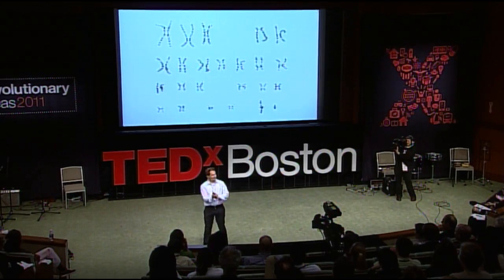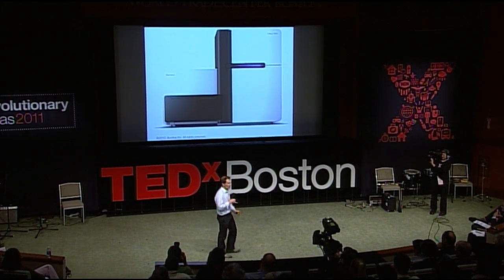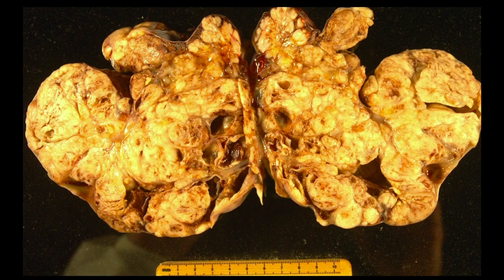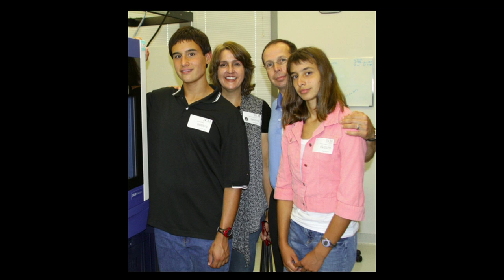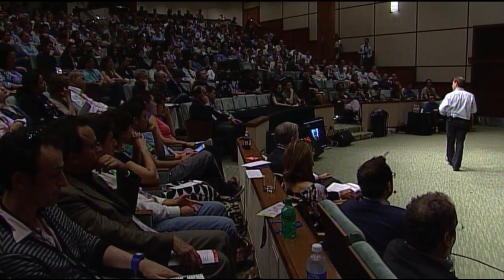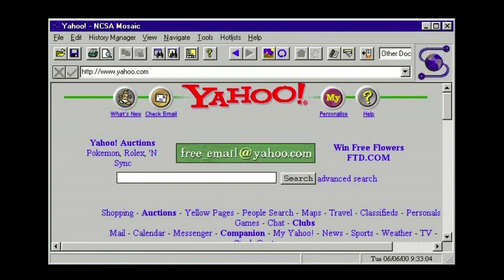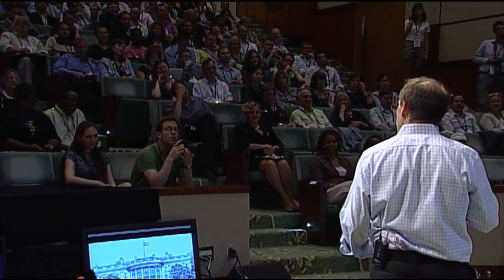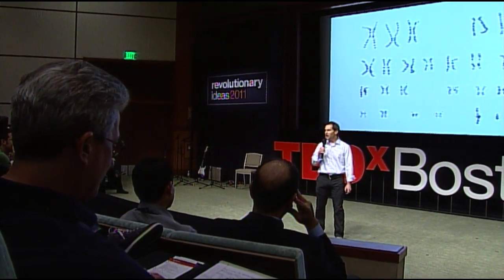The next hot commodity of genome sequences: Richard Resnick at TEDxBoston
"Now think of it. It's 2016 and the leading candidate releases not only her 4 years of back tax return, but also her personal genome. Do you think that's not going to happen?"

Richard Resnick on the pros and cons of the increasing ease with which millions of human genomes are being sequenced and connected. While commoditizing gene sequences will save lives by identifying diseases, it also raises serious cultural and ethical concerns on sharing personal information.